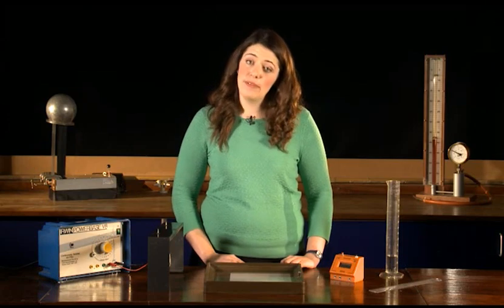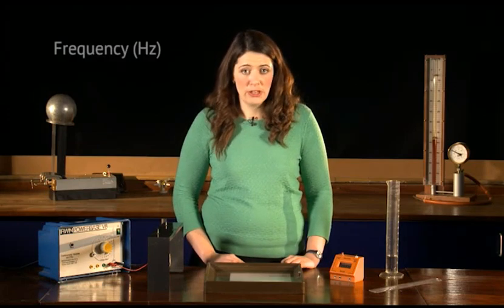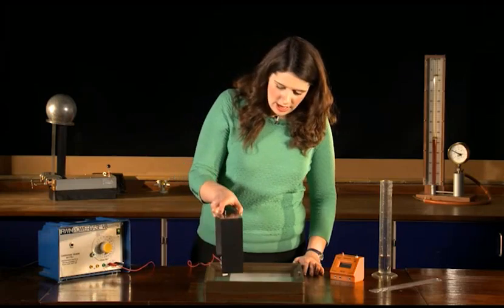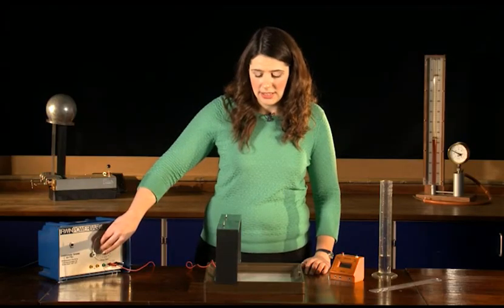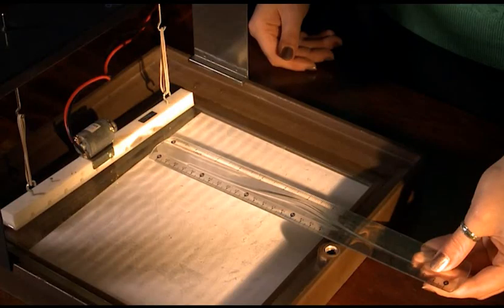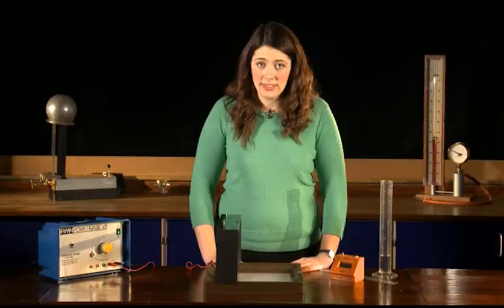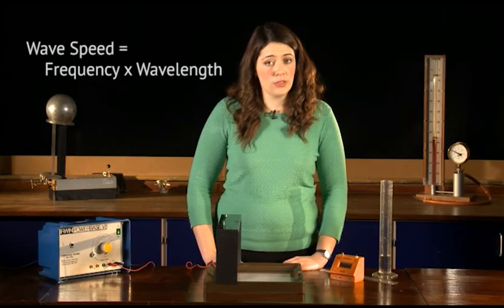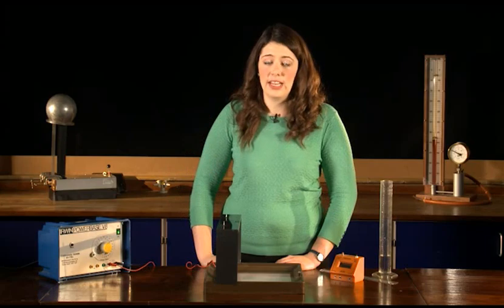RP 8 Measuring Waves using Ripple Tank Practical Video